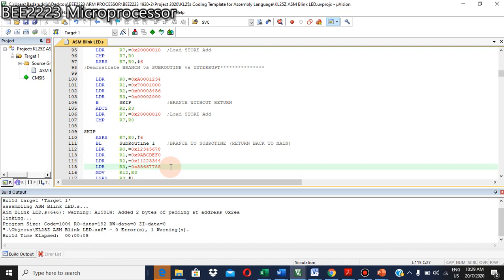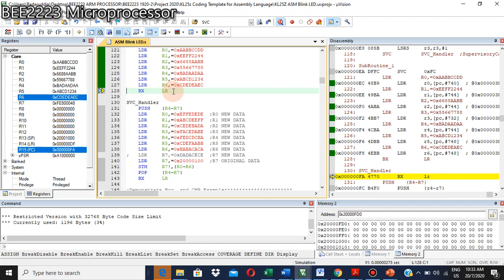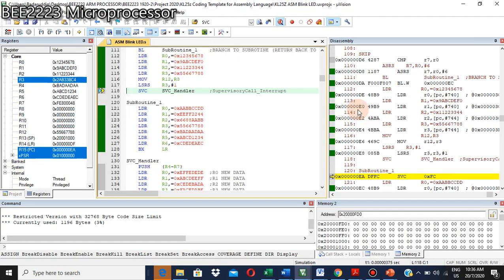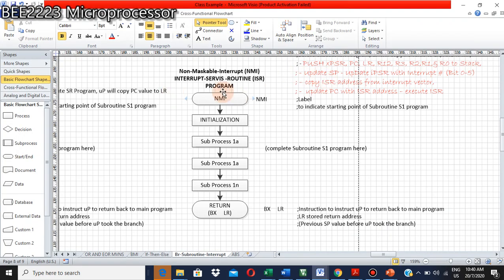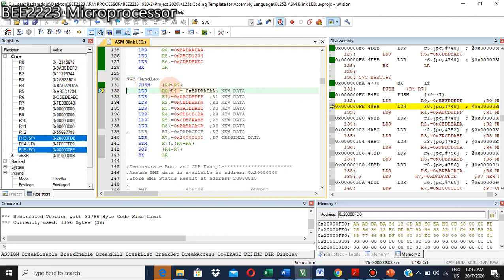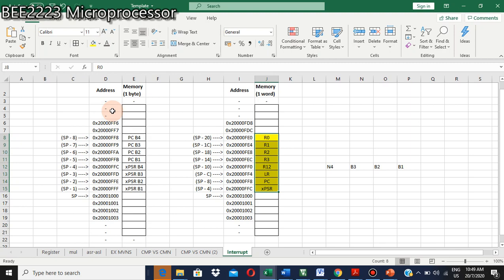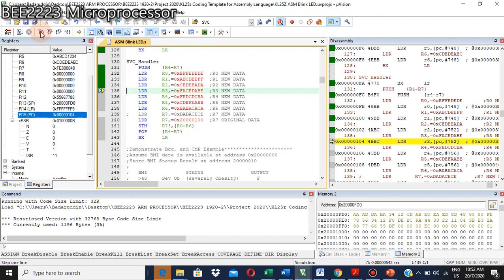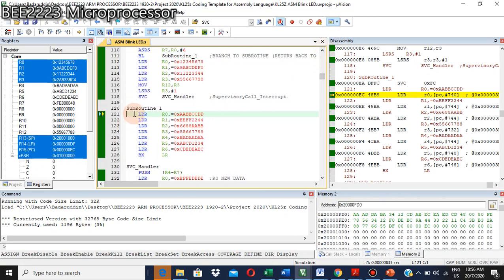Branch vs Subroutine vs Interrupt Example for CM0+